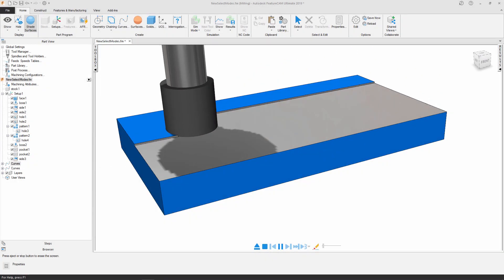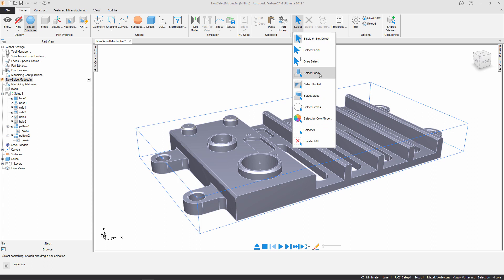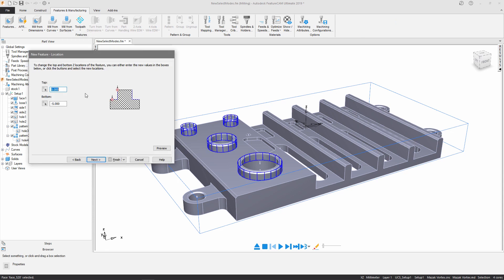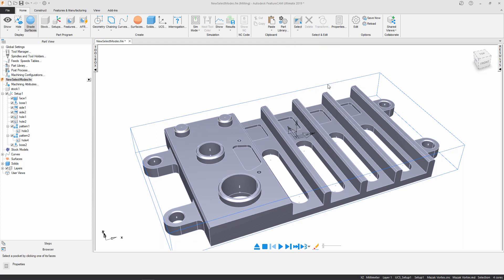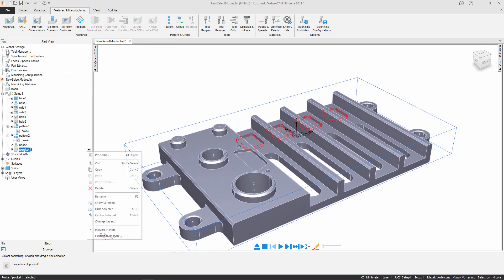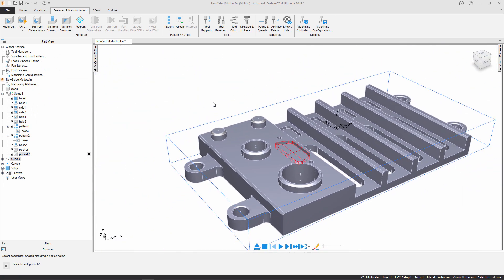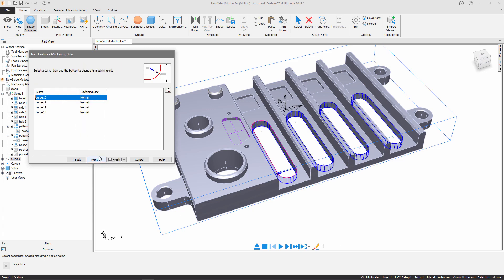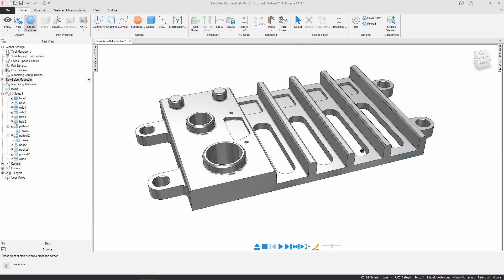FeatureCAM 2019 Tutorial: Improved Selection Tools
FeatureCAM 2019 offers new selection tools for faster programming. Quickly and easily select surfaces for bosses, pockets and side features.